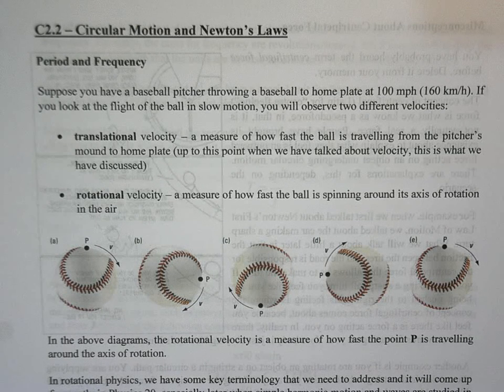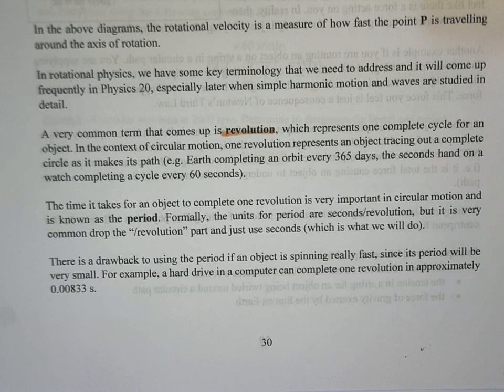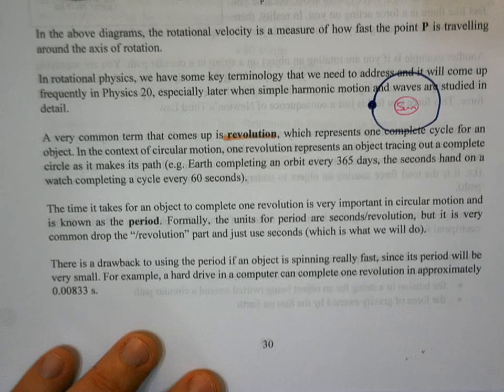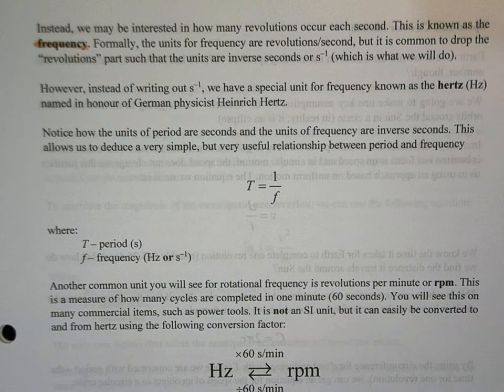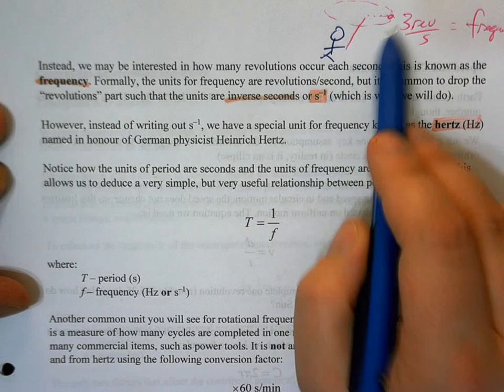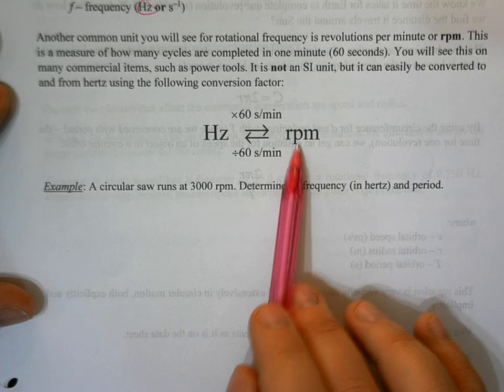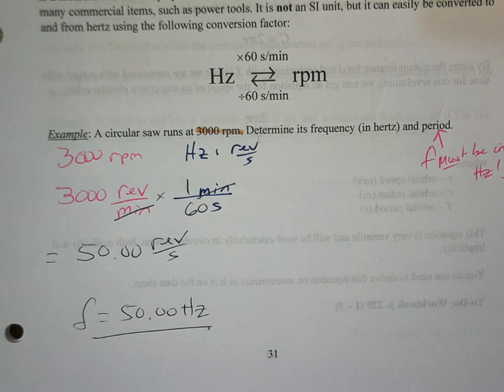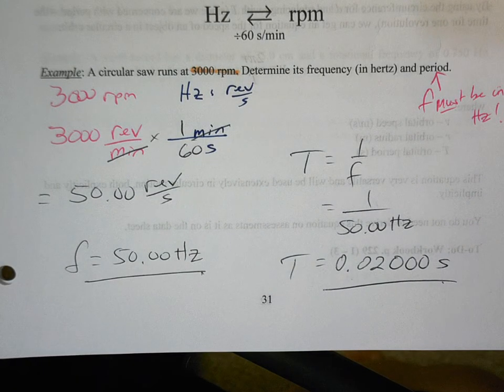P20 C1.2a - Period and Frequency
In this video, we discuss the terms period and frequency as they relate to circular motion and examine the relationship between the two.